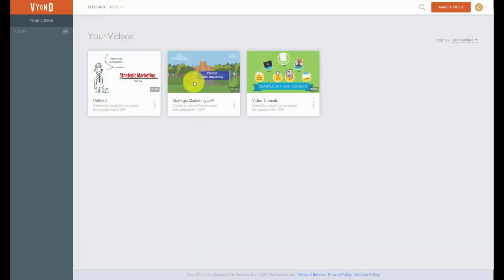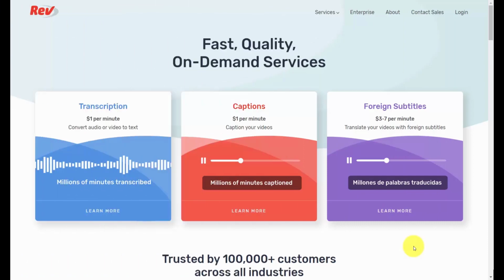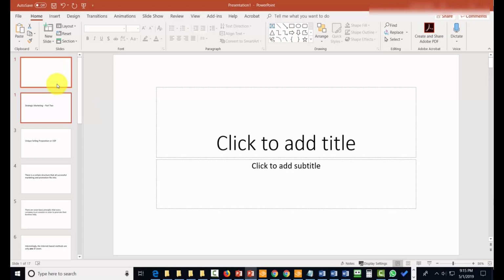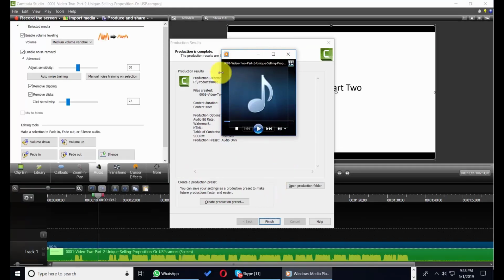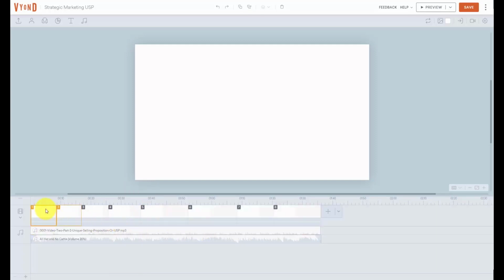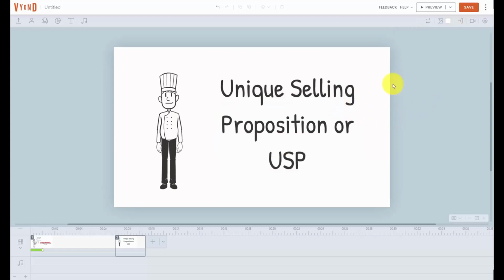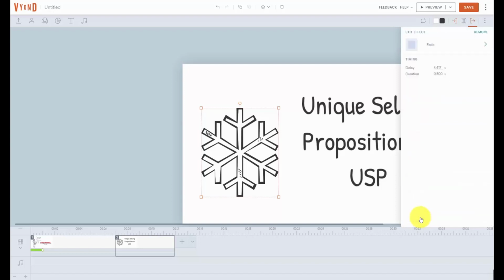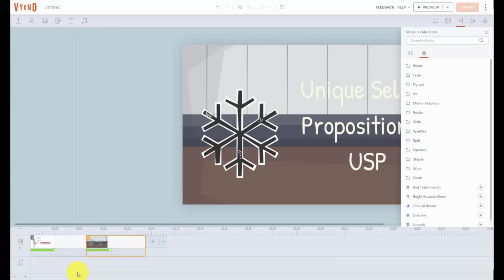Getting Started with Vyond: A Beginner's Guide to Video Animation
Are you interested in learning how to create captivating video animations with Vyond, but have no idea where to start? Look no further! In this beginner's guide to video animation, I will walk you through the process of getting started with Vyond.

In this tutorial, I will cover the basics of setting up your account, navigating the Vyond platform, and creating your first animated video. Whether you are a total beginner or someone looking to enhance their animation skills, this video is perfect for you.

With easy-to-follow instructions and step-by-step demonstrations, you will be able to create professional-looking video animations in no time. So why wait? Dive into the world of video animation with Vyond and unleash your creativity today!

Timestamps

0:00 - Overview
01:31 - Video Script From Existing Video
04:16 - Video Script From Existing Audio
07:01 - Creating Video Scripts from An Existing Article Document
08:15 - Creating Video Scripts From Existing PowerPoints
10:13 - Structuring Your Script and Storyboard Document
12:51 - Setting Up for the Audio Recording and Voiceover Process
15:19 - Narration of your Audio Script
18:12 - Creation of Scene Timings
20:35 - Uploading The Audio to Vyond
21:56 - Adding In Music
24:56 - Scene Theme Selections
27:04 - Storyboarding Scenes
28:44 - Business and Contemporary Vs Whiteboard Style
30:30 - Storyboarding Whiteboard Style Videos
33:04 - Adding Images to Whiteboard Style Videos
36:00 - Adding the Camera and Exit Effect to Images
38:49 - Changing the Background and the Text
41:15 - Adding Scene Transitions to Sync Up Your Audio and Video
43:18 - Conclusion